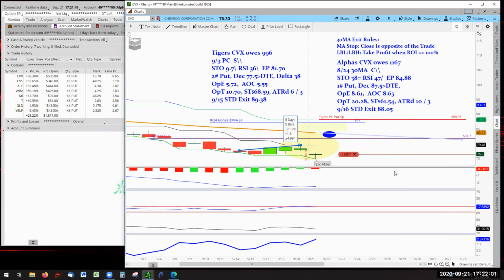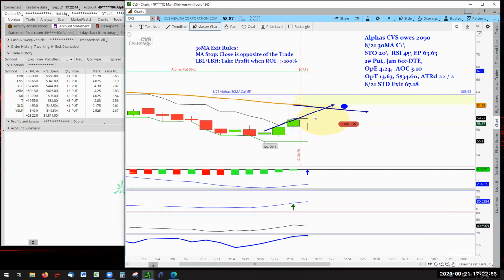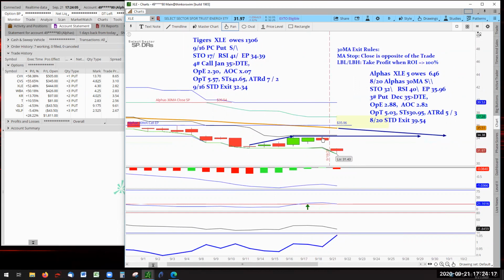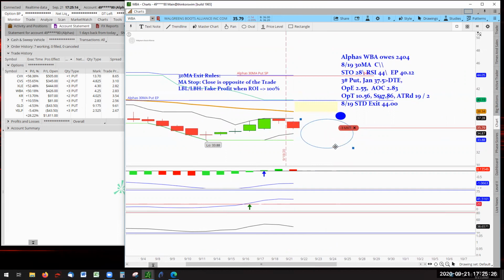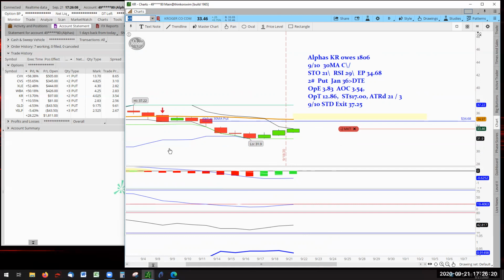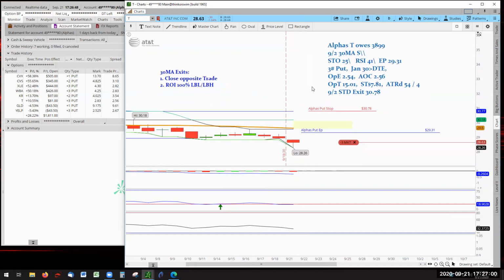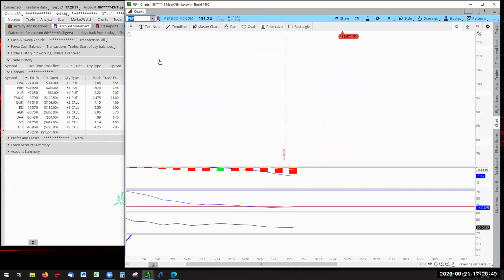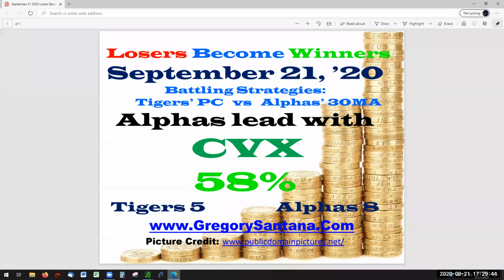September 21 2020 Losers Become Winners CVX at 58% Alphas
Battling Strategies: Tigers' PC 5 vs Alphas' 30MA 8.

The Alphas' 30MA CVX's Put moved to 58% with CVS' Put at 55% as a tight second, XLE's Put at 52% in third and WBA's Put at 50% to around out 4 positions in the 50% Club. KR's Put 13% and T's Put at 10% rounding off 6 positions in positive territory. Alphas remaining 2 positions continue in negative territory, they are GLD and YELP. That is a total of 8 positions in play.

That places the Alphas in real strong profit exits potential to widen the lead. Could happen this week or next week.

The Tiger's Price Channel CVX's Put at 27% edged out PEP's Put at 26% and XLF's Put at 7% complete the positive territory positions.  TMUS, DUK, ED, AEP, UAA, VZ and TLT lag in negative territory.

Sorry, the potential XLE Tug-a-War is not going to happened as XLE's price drifted lower further away from the Price Channel Call entry. Thus, the pending XLE's Call order is cancelled.

Minutes
0:10     Trend-line Adjustments
0:40     Review 30MA Profit Exit
1:50     Projecting Exit
2:00     Marking Charts is your Trading Journal
3:10     Tug-a-War Cancelled
3:20     4 Alpha positions in the 50% Club
4:45     Rules of Engagement
5:35     Tigers' Report
6:25     Mixing Trading Plans - mistake
8:10     Disclaimer

In any video seen, including Losers Become Winners, don't chase the trade because conditions change by the time you see the video. View any videos as lessons and demonstration to develop your trading plan.